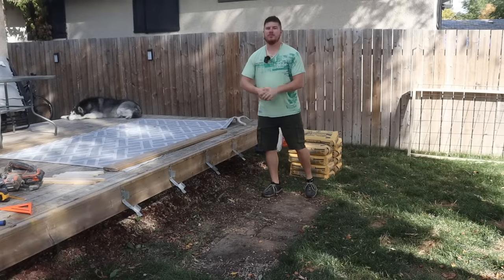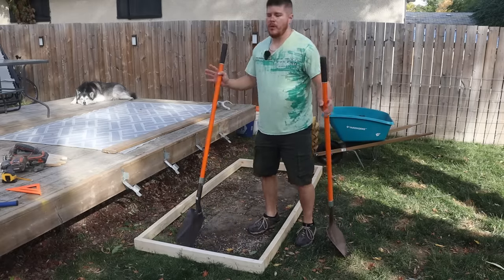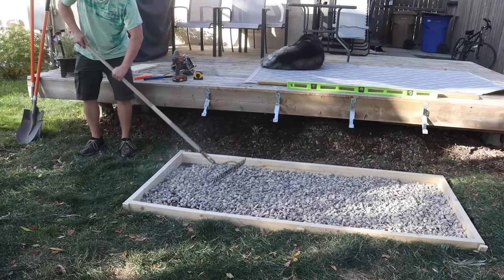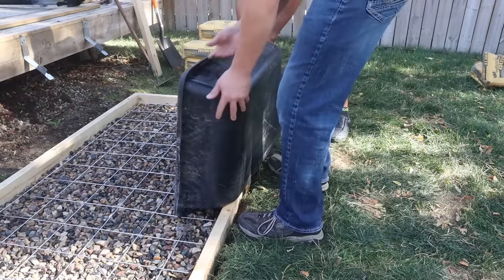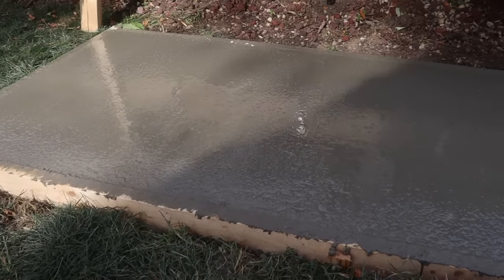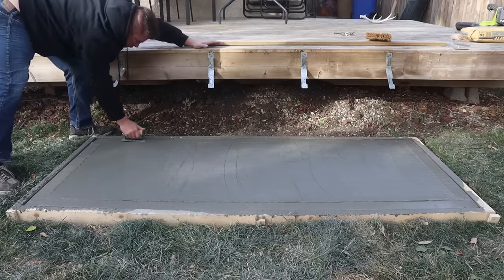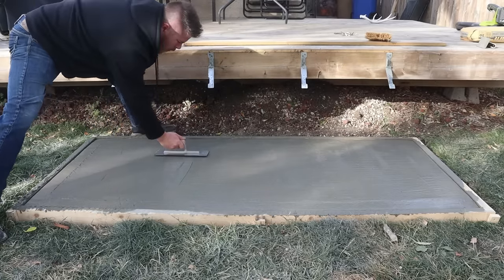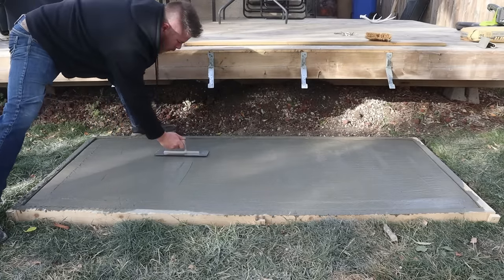Concrete pad for beginners // DIY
Making a small concrete pad is a lot of work, but is pretty easy overall and something that most anybody can do! I'll go over every step so yours turns out great.